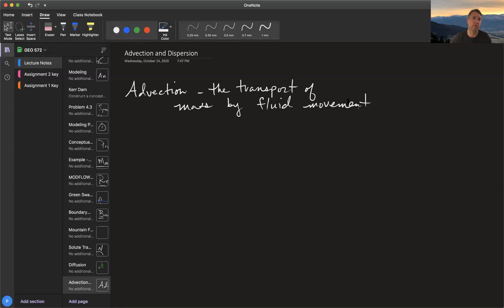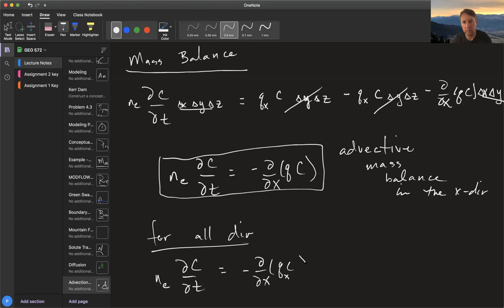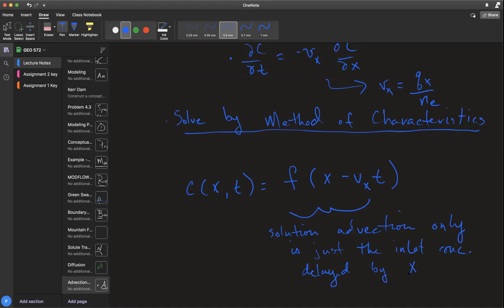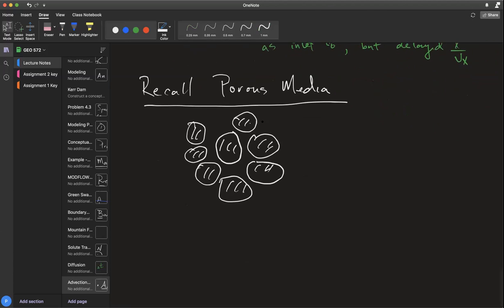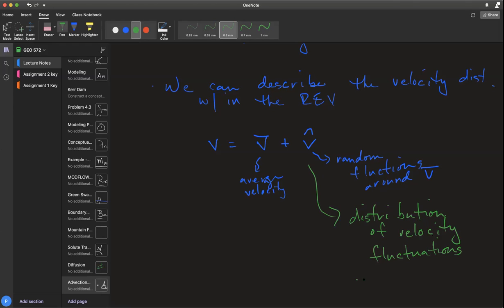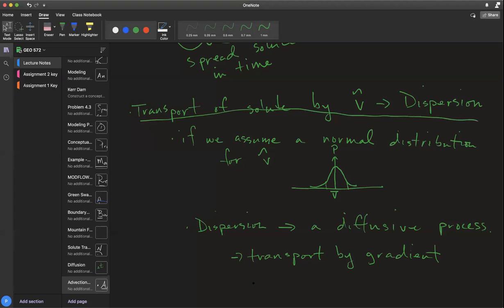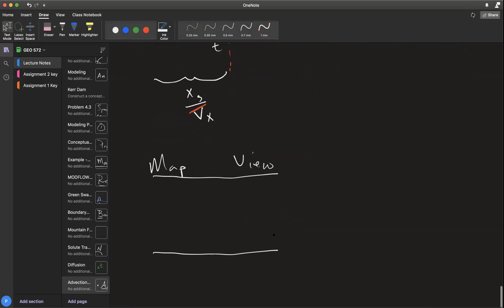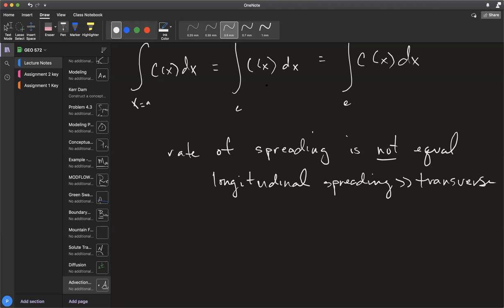UM GEO 572 - Advanced Hydrogeology Lecture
Advection and Dispersion